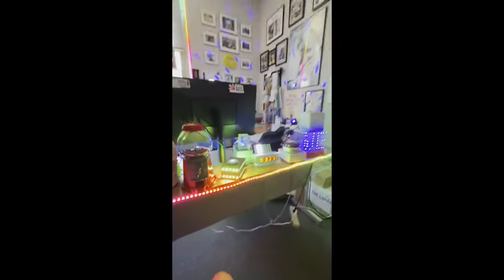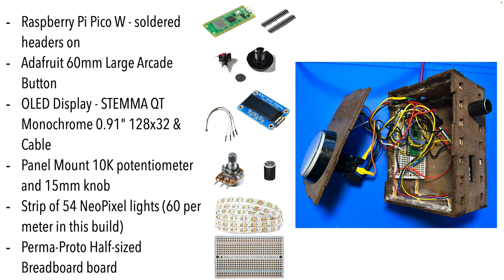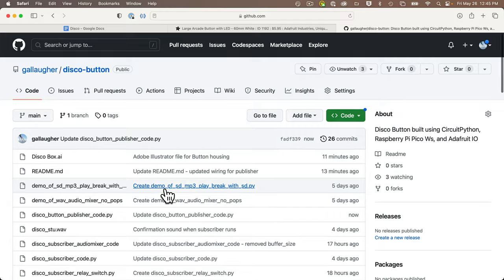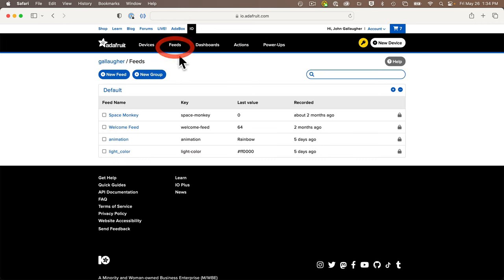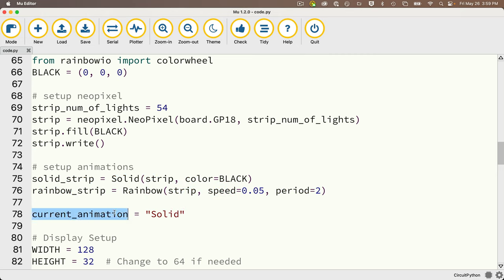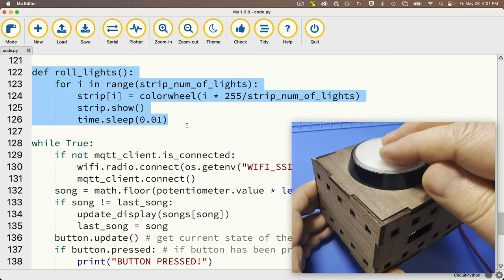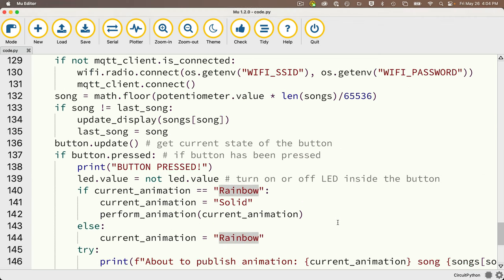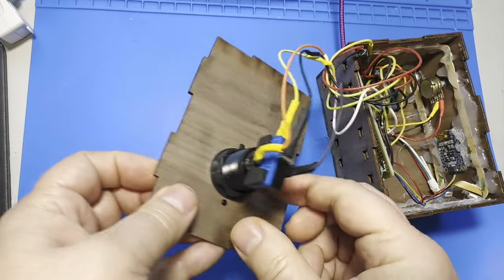Disco Button Funk up any room with MQTT, CircuitPython, and a Raspberry Pi Pico W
Faculty will tell you fewer students show up for office hrs. post-COVID, so to encourage more office visits, I've tried to make my office more fun. In this example, I'll show how to build the "Disco Button", which triggers a selected song & light show. The build uses Raspberry Pi Pico W boards, CircuitPython, Adafruit IO, and MQTT. You'll find related files (except for songs) used in this build at the GitHub repo at:

This first video shows how to create the "Disco Button", which is an MQTT Publisher. The next video will show how to create subscribers that respond to published messages (e.g. turn on and run LED animations, play a song from a microSD card slot, and toggle a projection light on/off).
This is presented to my students as part of my Physical Computing university course. To find out more, see:

Funk on!